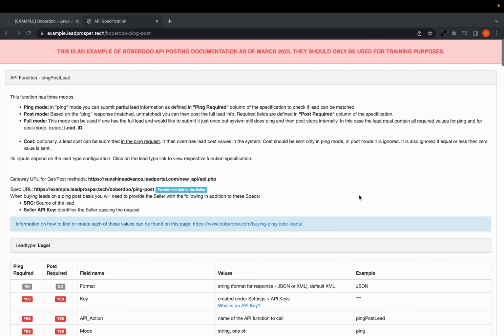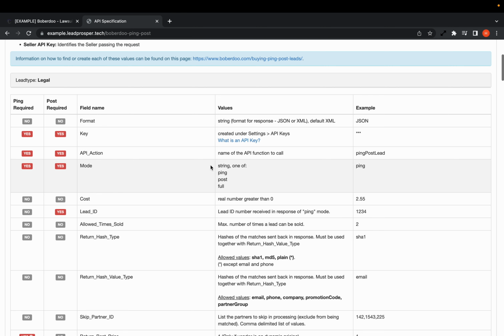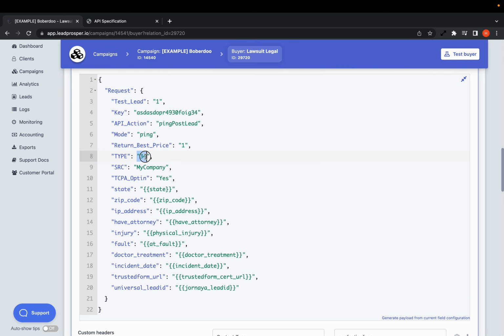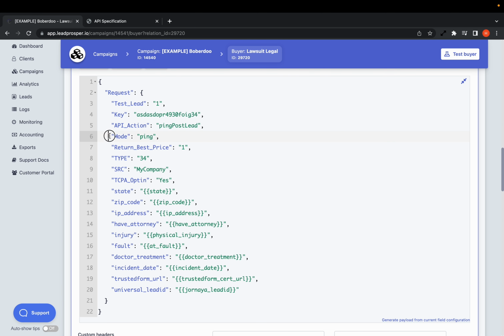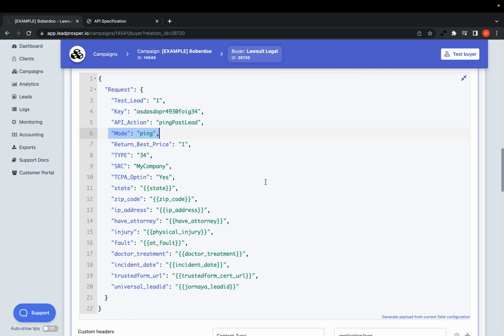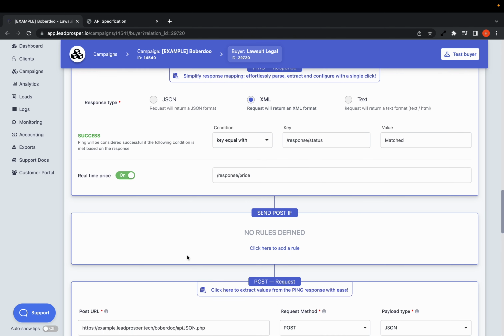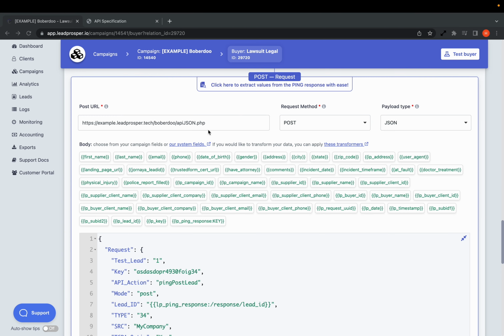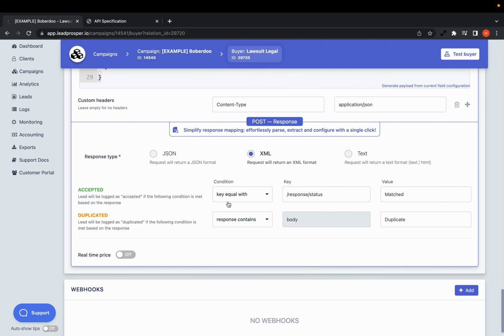Boberdoo Ping Post Buyer Setup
Easily set up your Boberdoo Ping Post buyer with this step by step tutorial. A copy of your buyer's API specs are all you need to get started, let Lead Prosper guide you through the rest!